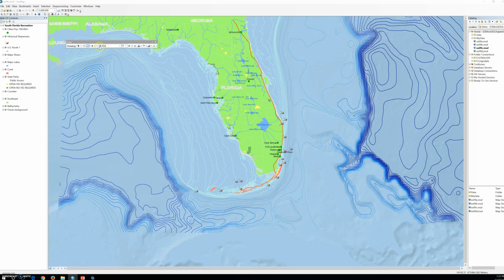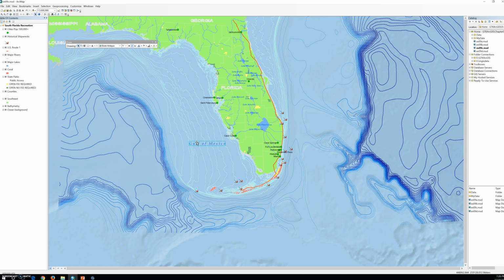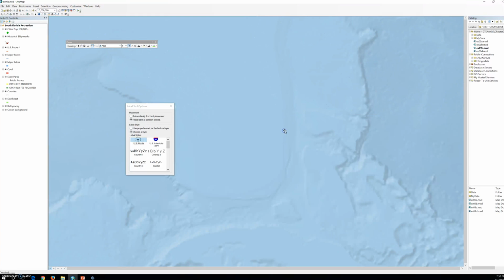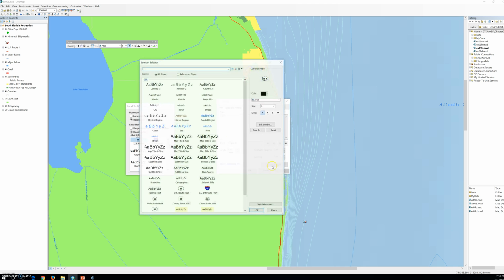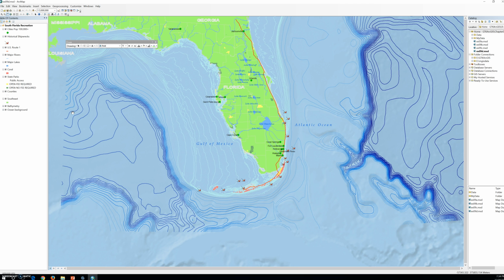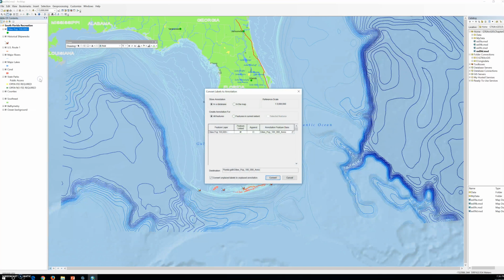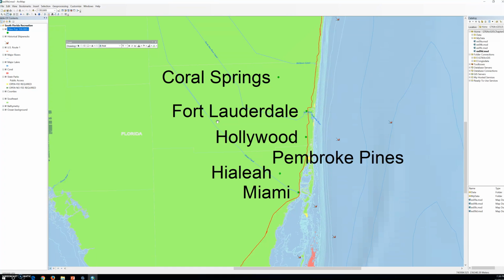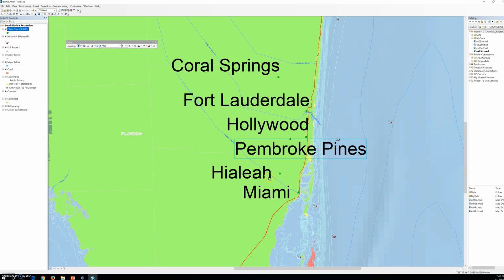Getting to know ArcGIS35